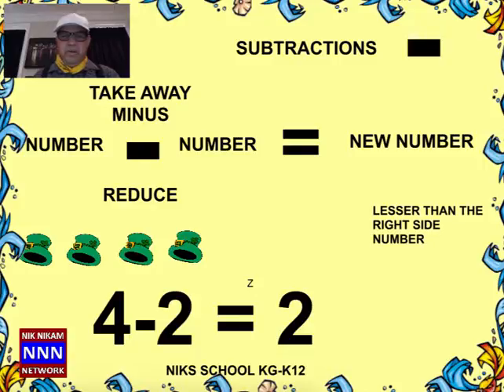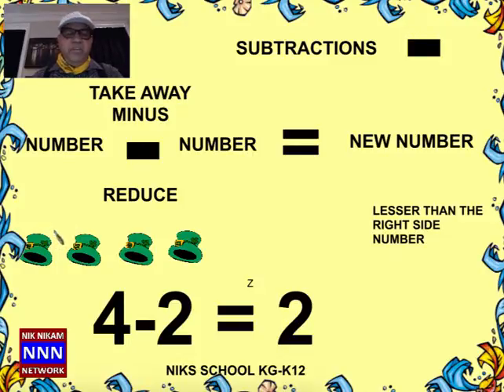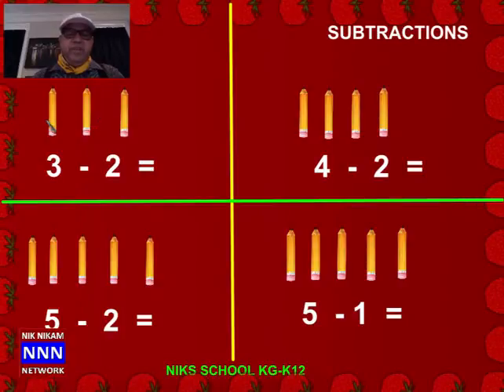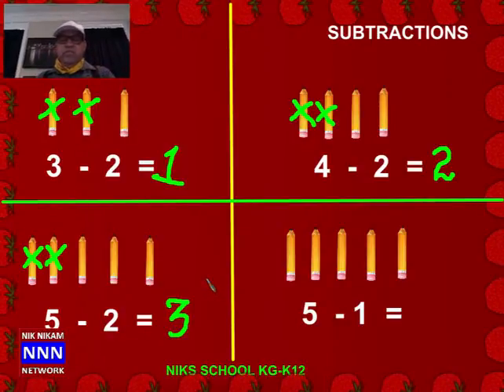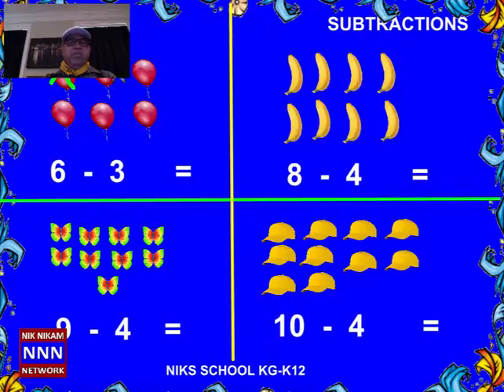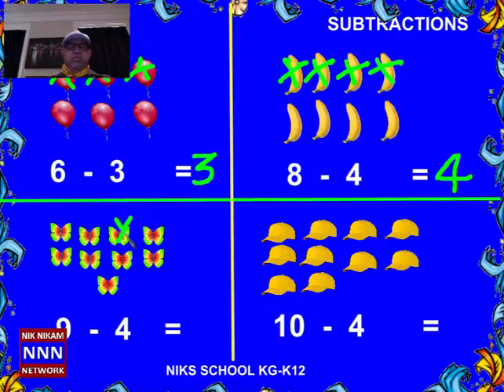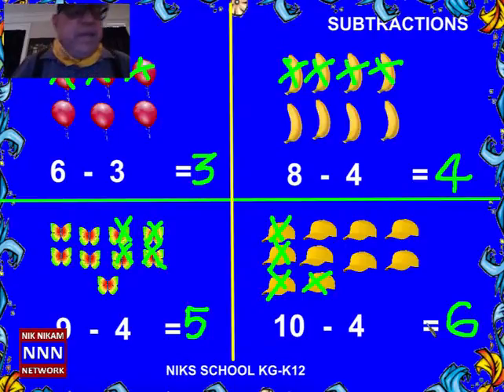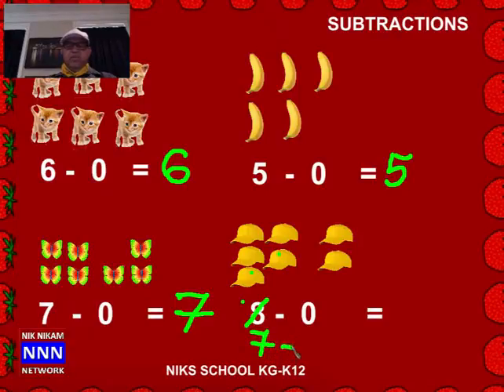NIKS SCHOOL KINDERGARTEN SUBTRACTIONS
NIKS SCHOOL: Our aim is to bring FREE American-style education  from KG-K12 to all the children in the world.